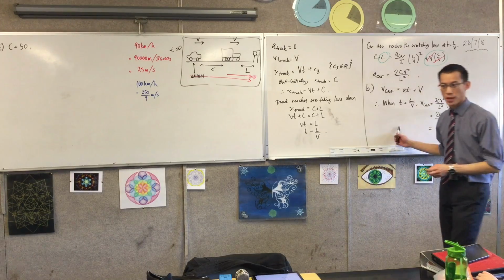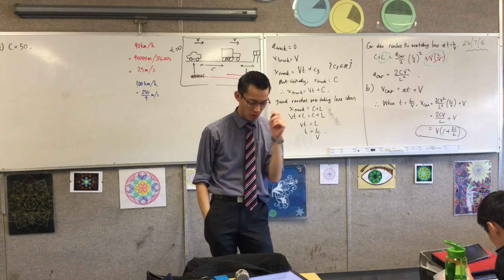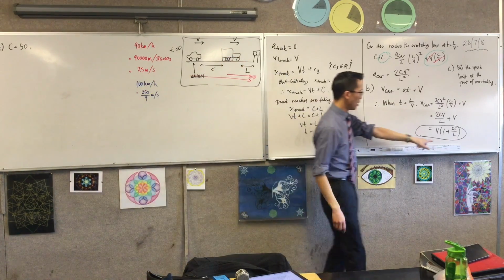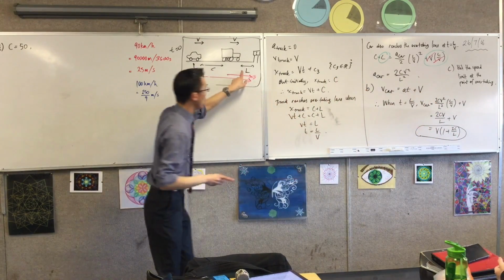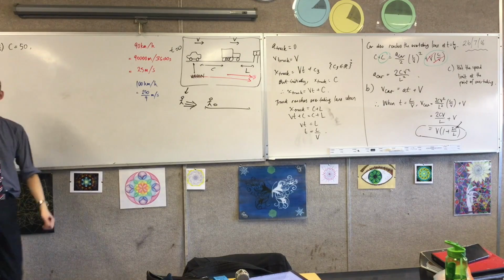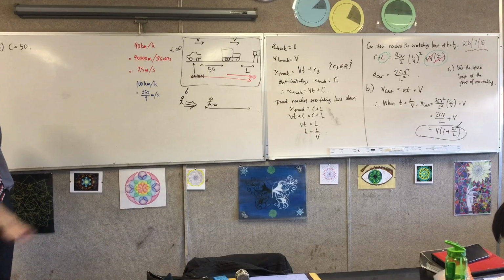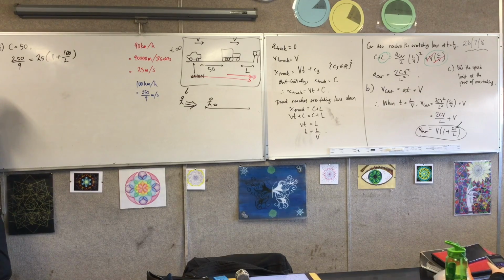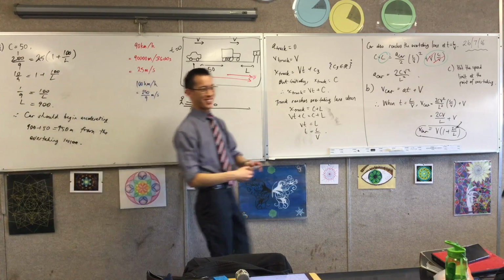Harder Related Rates (3 of 3: How far does the car have to be to overtake as quickly as possible)